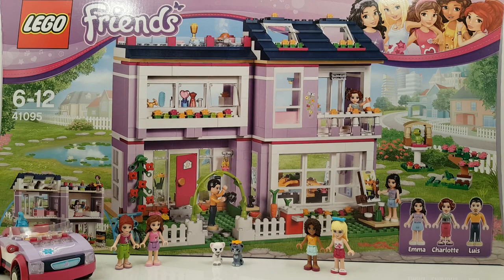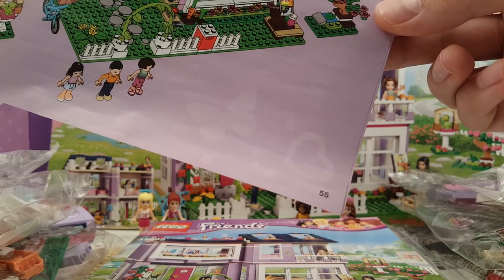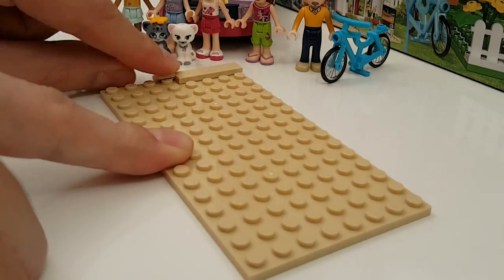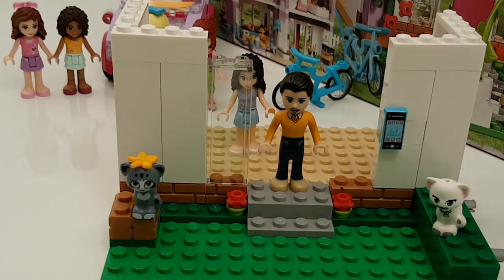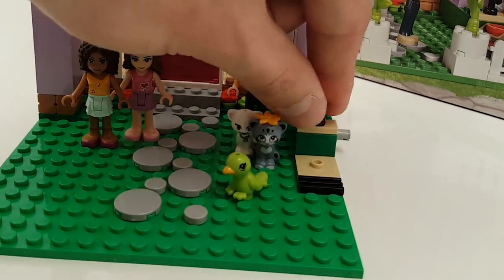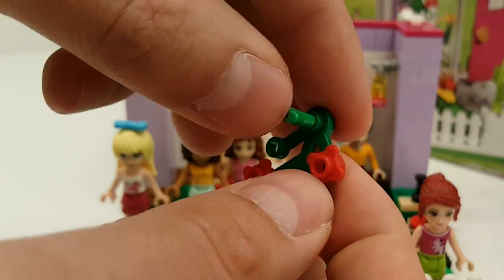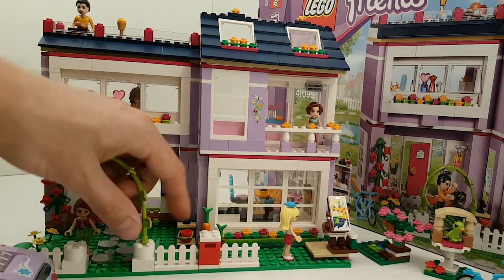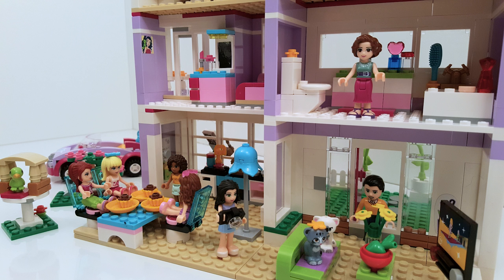Lego Friends Emma's House Building Review 41095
Emma invites all her friends to her awesome new house in Heartlake City. It's a amazing set for Lego Friends , really happy with it. When you want to see more Lego Friends sets, check my channel :) toy review :)

Build and customize your dream family home with a modern edge! LEGO Friends Emma’s House shows off all the creative skills of Emma’s family. Prepare a tasty meal in their state-of-the-art kitchen, using vegetables grown in their own garden and fresh ingredients from the opening fridge. Then sit the family down in the living room to watch a movie together on the flat-screen TV. Emma loves having her friends over to hang out in her bedroom, which she designed herself, and admire the view from herbalcony. Help her practice with her make-up in front of the big vanity mirror after a nice long bubble bath in the bathroom. Do some painting in the beautiful zen garden, which has a birdhouse for her pet bird, or host a barbecue with friends on the relaxing roof terrace. Combine with 41090 Olivia’s Garden Pool for even more fun in the garden. Includes 3 mini-doll figures: Emma, mom Charlotte and dad Luis, plus her pet bird.

Includes 3 mini-doll figures: Emma, mom Charlotte and dad Luis, plus her pet bird
Features a modular house with a kitchen, living room, bathroom, bedroom, attic room, roof terrace, balcony, garden and a bicycle
Kitchen features an opening fridge, opening dishwasher, sink, drawer, hob, table with 3 chairs and a lamp
Living room features a sofa, coffee table and a flat-screen TV
Bedroom features a bed, vanity table with mirror and a sliding balcony door
Bathroom features a bath, toilet and a sink
Roof terrace features a barbecue, table and a stool
Garden features a vegetable patch, zen garden, functioning mailbox and a turning birdhouse
Accessories include a frog, canvas, paintbrush, perfume bottle and beauty products, camera, cooking utensil, plates, fruit cups, drink, chicken leg, book, bucket and an intercom
Open the fridge and make a meal for the family in the kitchen
Sit on the balcony or climb up to the attic room to quietly read a book
Chill in the garden with Emma’s pet bird, to take some photos or paint a landscape
Throw a barbecue party on the roof terrace for the LEGO Friends
Take the bike for a ride around the neighborhood
Get in the shower to freshen up before a big pampering session at the vanity table
Emma’s House measures over 8” (21cm) high, 9” (25cm) wide and 7” (19cm) deep
Bicycle measures over 1” (3cm) high, 1” (5cm) long and under 1” (1cm) wide
Combine with 41090 Olivia’s Garden Pool for the ultimate garden party!

I am so happy with these lego sets these are awesome toys , come watch all other lego toys on my channel.

When I was a little boy, my dad gave me a globe and showed me that this is the world, it was amazing back then and it still is. And it is amazing that there are people watching all around the world, no matter what age , to a video I now posted.

AudioHero